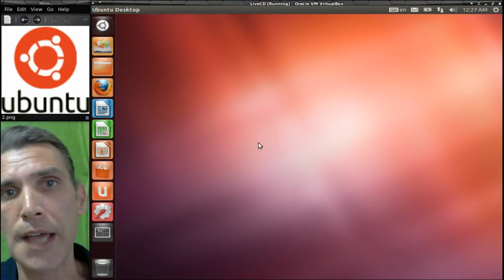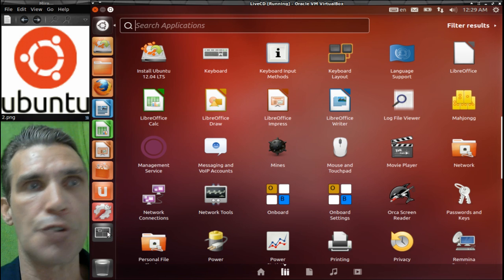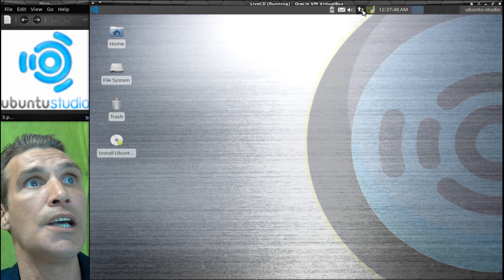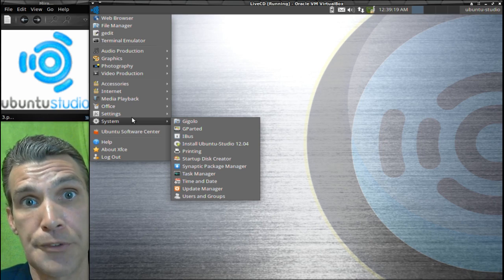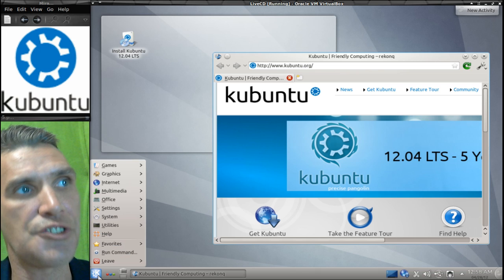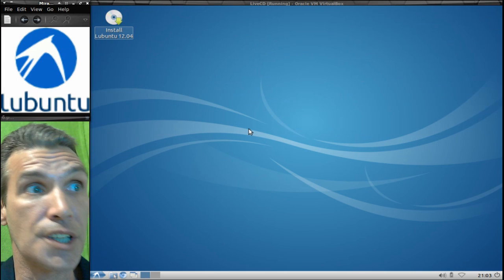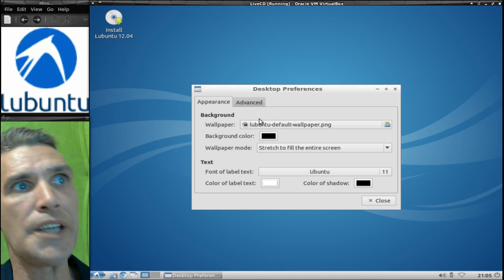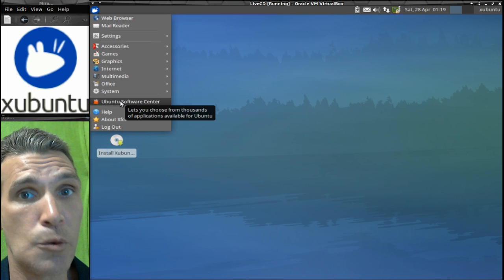The Ubuntu 12.04 ROUNDUP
Here is a first! Today I am doing a brief overview of SIX Canonical releases in 16 minutes! In this episode you will get to see Ubuntu, Ubuntu Studio, Edubuntu, Kubuntu, Lubuntu and Xubuntu!

More details on each of these distributions and download links are available on DISTROWATCH!

As an addendum to this video, we will have a discussion on these releases on the next Linux Zoo Crew!

Join the Linux Zoo Crew and be a part of this show! To join, you will need to install Mumble and you must have a microphone to participate in voice conversation.

Shows start Saturday 8PM Sharp(UTC -5)! Seating is limited so arrive early if you want to participate in the discussion!